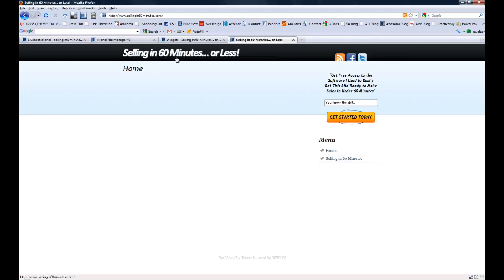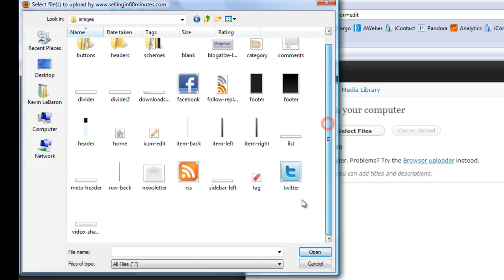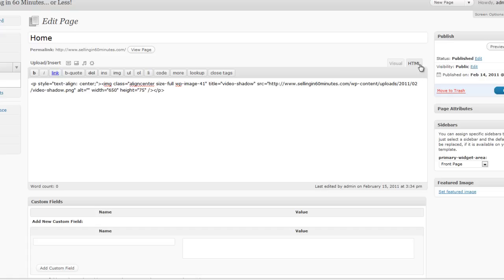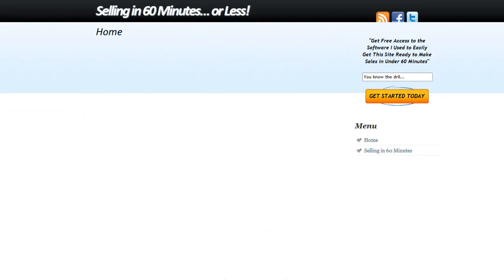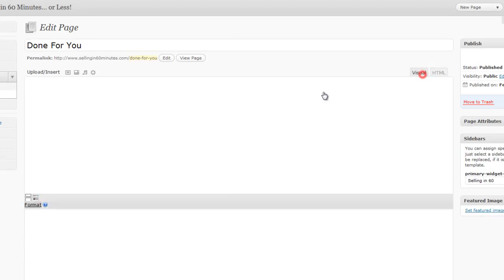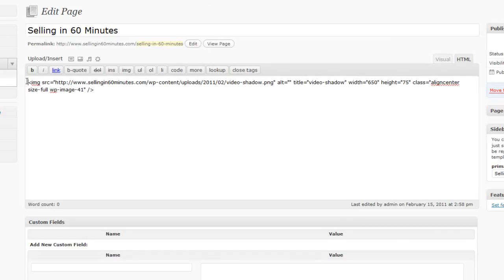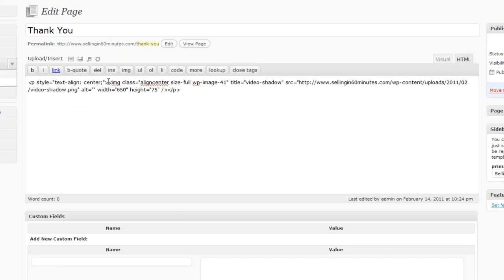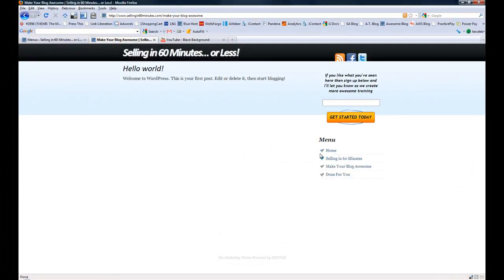Uploading the Videos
This is where we add videos to the site along with a fancy little shadow.